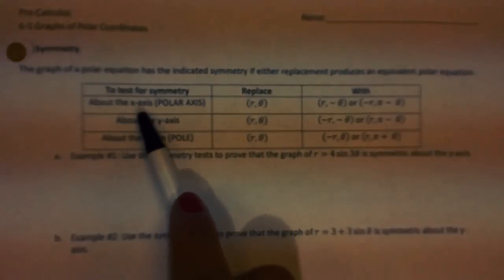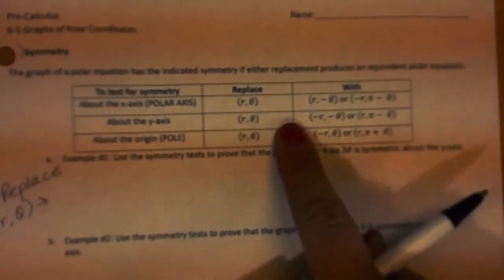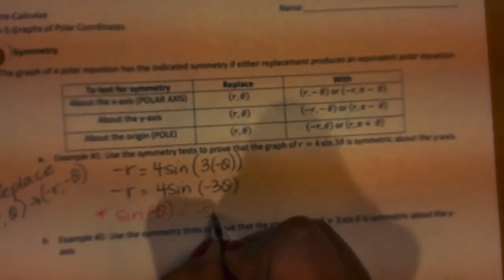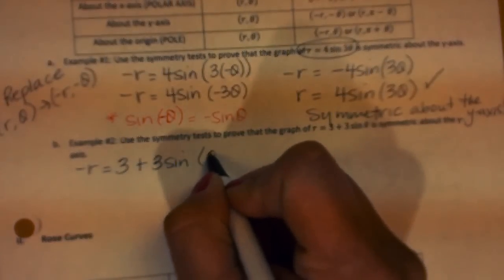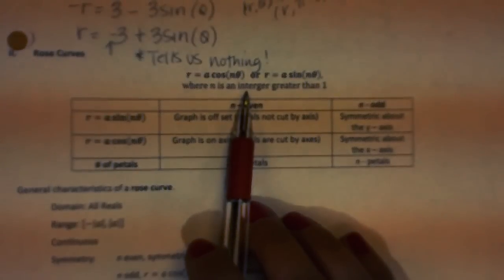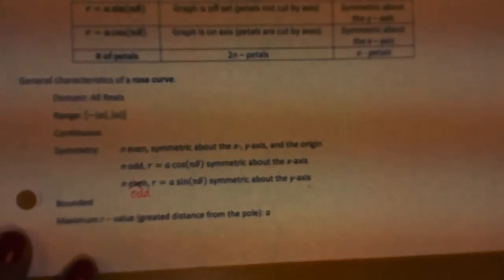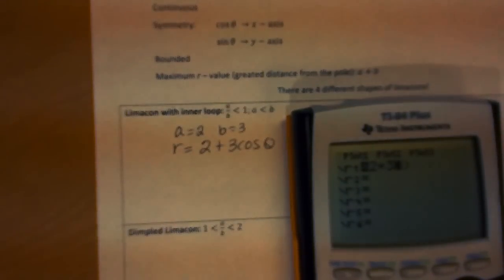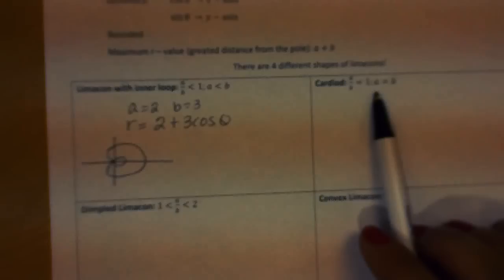ADHS - PreCalc - 6-E - Polar Equations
Polar Equations: Symmetry, Rose Curves, Limacons